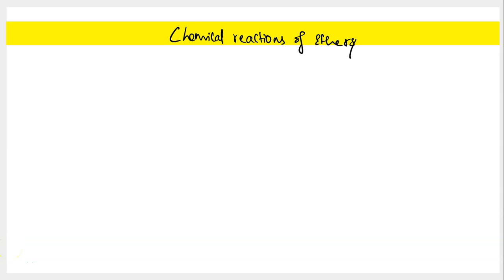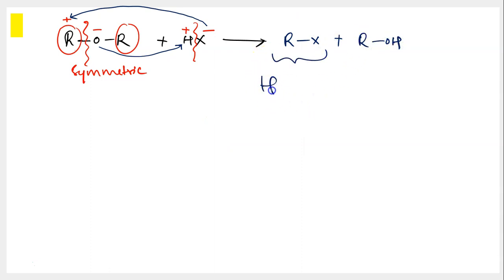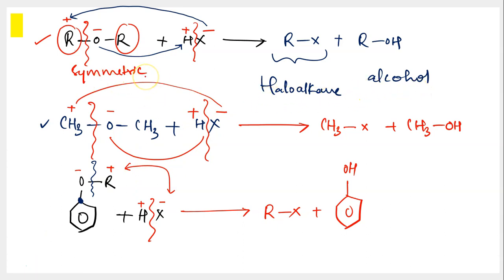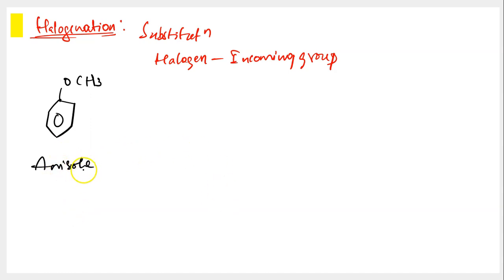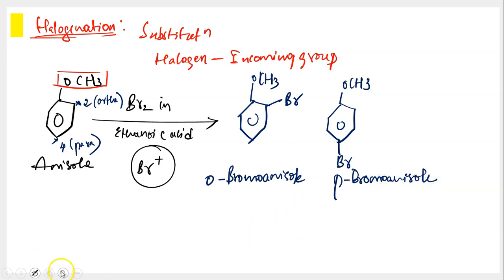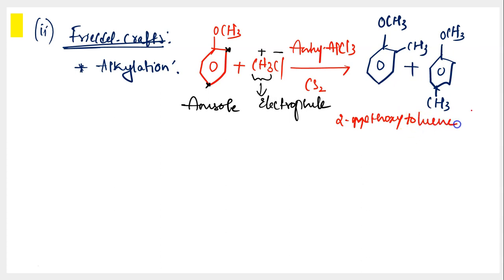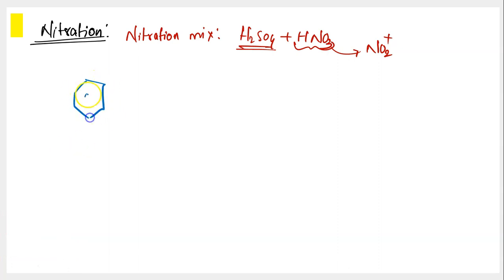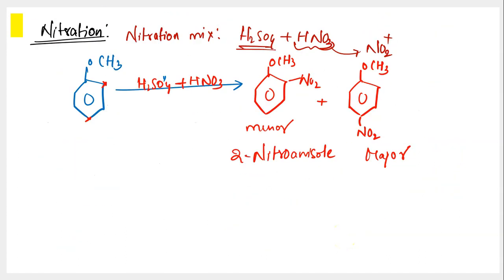Preparation of ethers